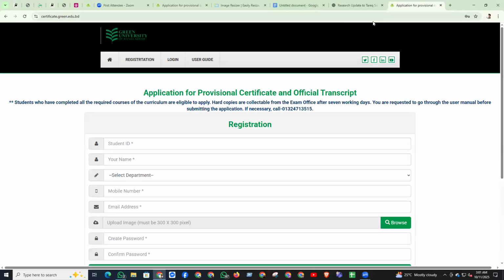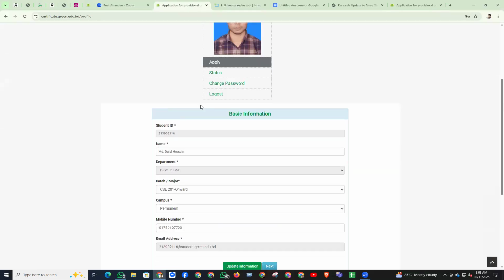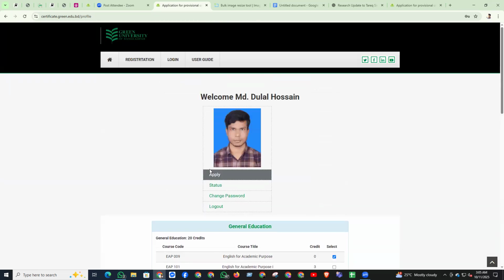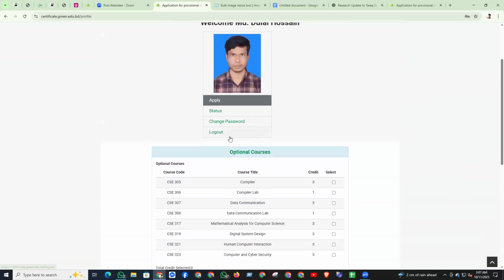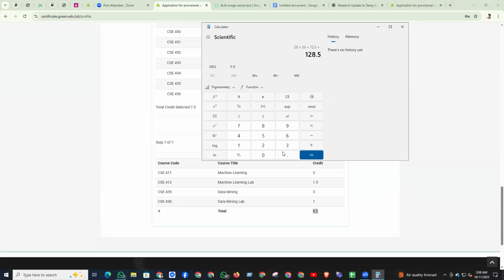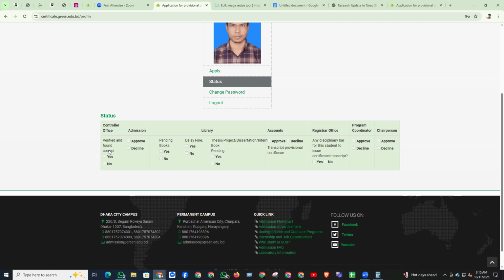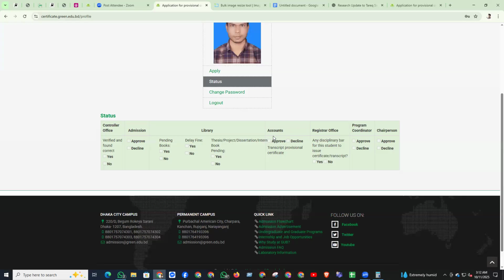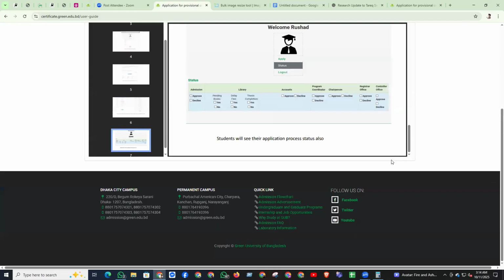How to Get Your Certificate from Green University After Completing Your Degree Step-by-Step Guide 🔖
Thankyou to visit Dulal-CSEcode : @Dulal-CSEcode

In this video, I’ll show you how to apply for your certificate from Green University of Bangladesh after completing your degree. 🎓

You’ll learn the complete step-by-step process using the official certificate portal — from registration to tracking your application status.

💡 What you’ll learn in this video:
 How to register on the certificate portal
 How to submit previous academic records
 How to select completed credits
 How to track your application status

📚 University: Green University of Bangladesh (GUB)

Controller of The Examinations Office of Green University of Bangladesh.
Room Number: A-307
Please Call During Office Hour
(09:00 AM - 04:00 PM)
Only Weekday : Saturday – Wednesday

📌 ABOUT ME:
Hey it's me Dulal-CSEcode! On this channel I upload videos where I share my learnings about Computer Science Engineering .  Myself "MD Dulal Hossain" study B.Sc. in CSE at "Green University Of Bangladesh". Love to learn new skills, Full & fresh hand code is my.